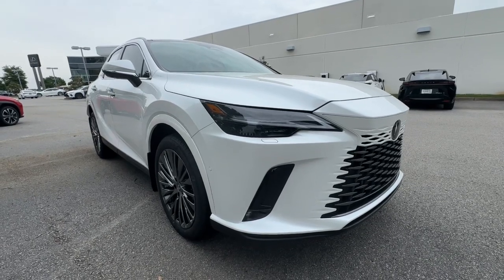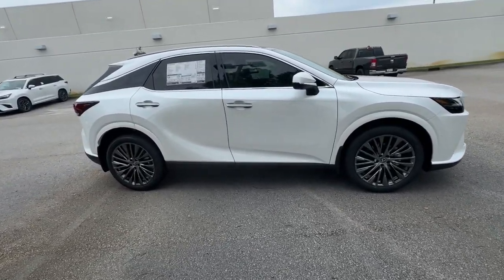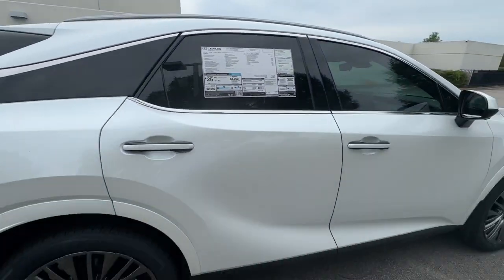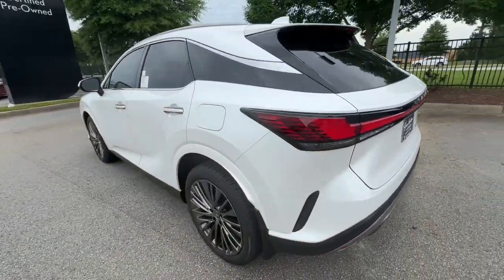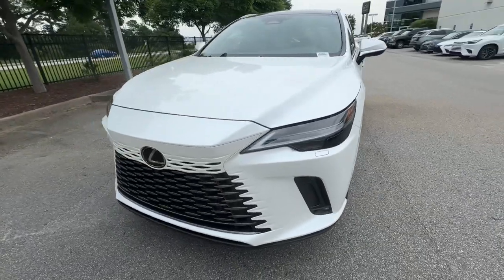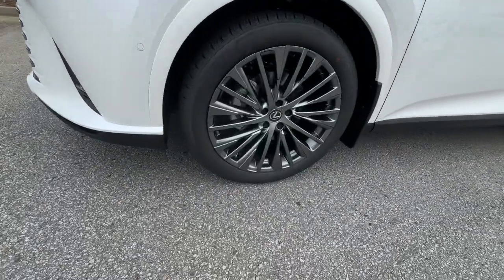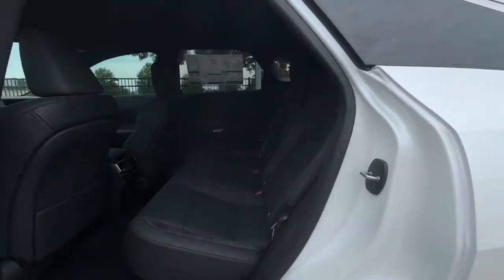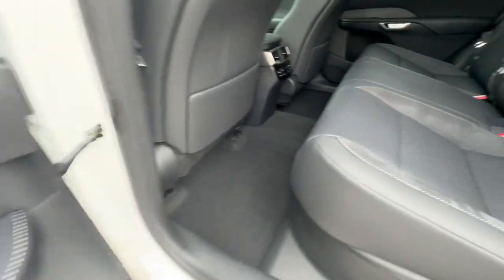2024 Lexus RX Columbia, Lexington, Chapin, Irmo, Camden, SC C34377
Eminent White Pearl New 2024 Lexus RX 350 Luxury available in Columbia, South Carolina at Jim Hudson Lexus of Columbia. Servicing the Lexington, Chapin, Irmo, Camden, SC area.

Eminent White Pearl 2024 Lexus RX 350 Luxury FWD 8-Speed Automatic 2.4L I4 PDI Turbocharged DOHC 16V LEV3-SULEV30 275hp Blk W/Blk Open Pore Semi- Artificial Leather.brbr10 Million Meals fed through Harvest Hope right here in the Midlands. Donated land for Tobys Place a women & childrens shelter. Proudly support the brave men & women of our US Military and all First Responders. Currently dedicated to supporting over 110 local charities in our beloved community. Ranked #1 in Customer Satisfaction by Lexus for the Nation in 2021.brbrRecent Arrival! 22/29 City/Highway MPG